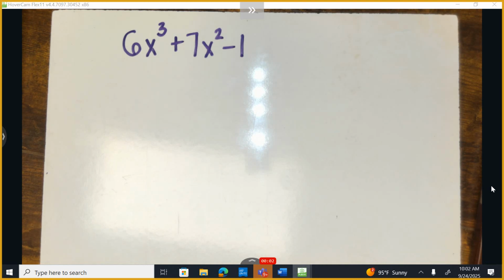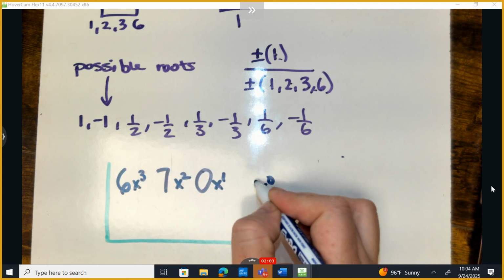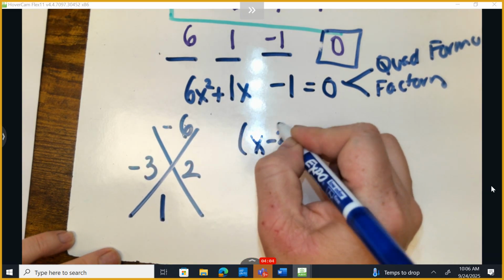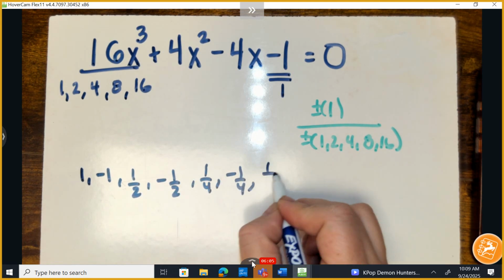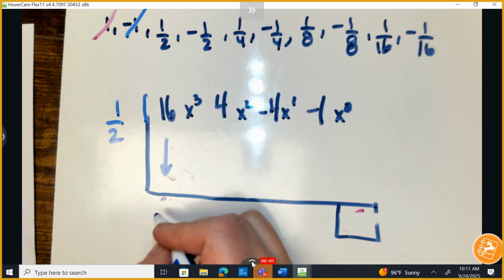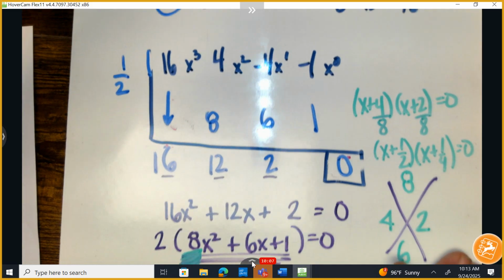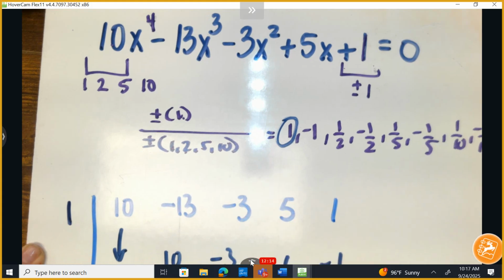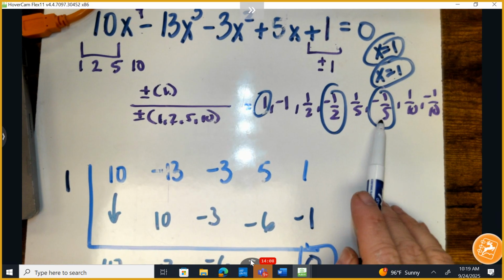Unit Five Lesson Five (In Class Instruction)